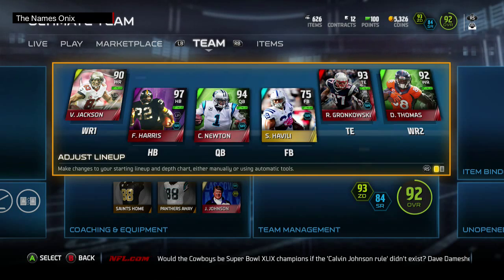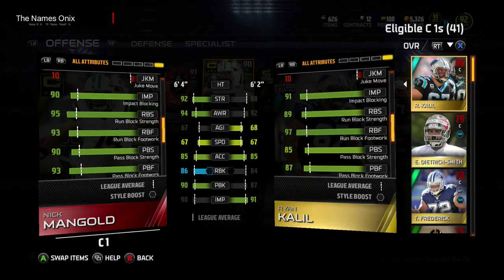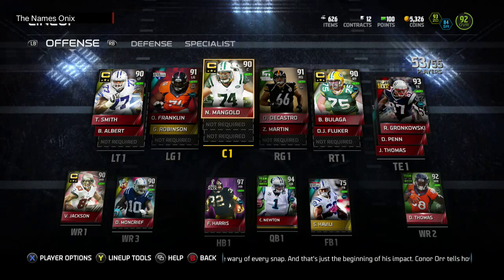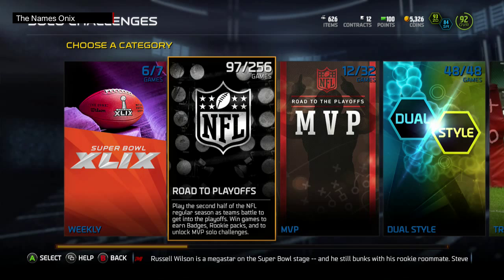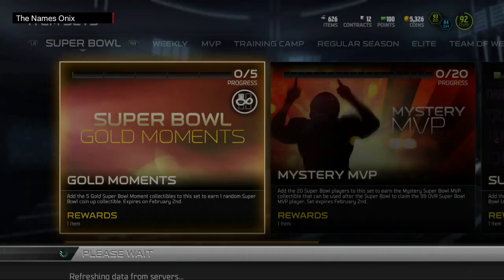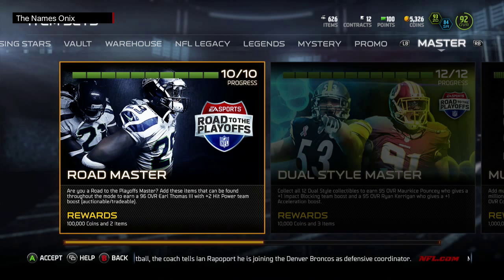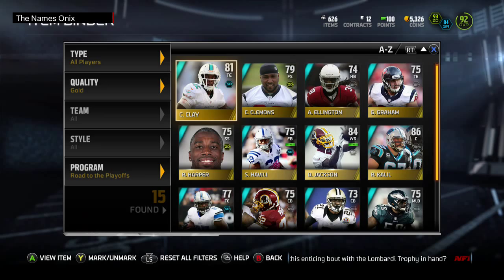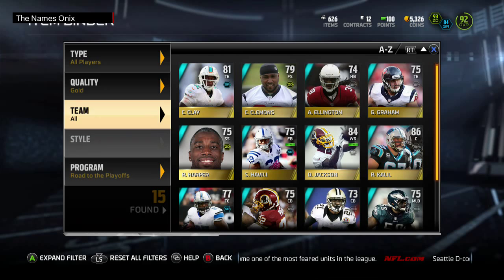Madden 15 Ultimate Team - How I make coins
How I make coins in Mut and can afford high price cards.